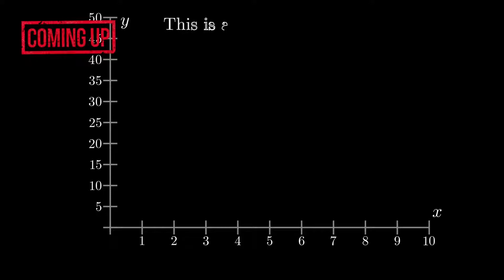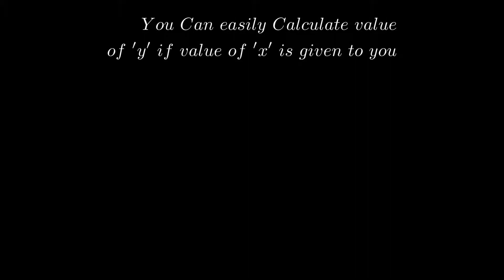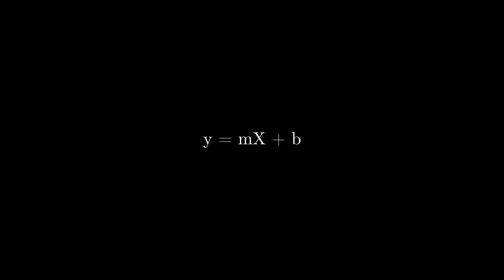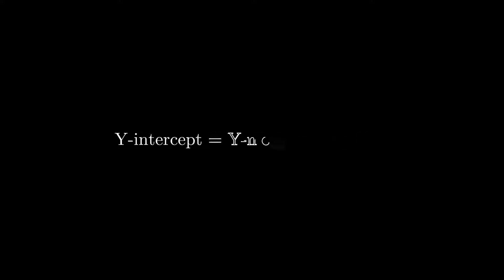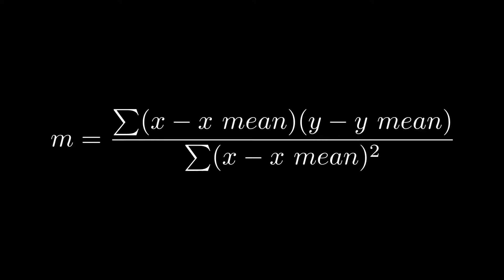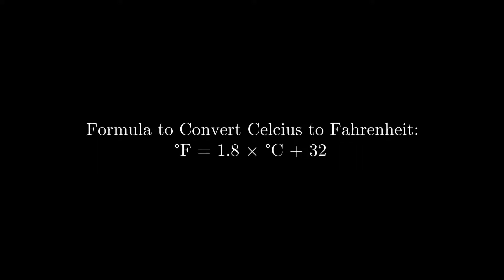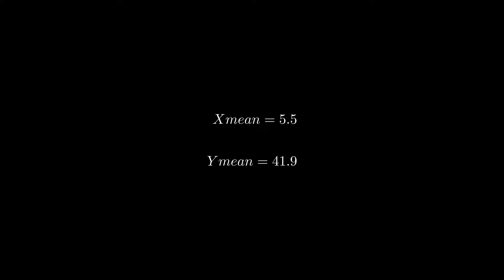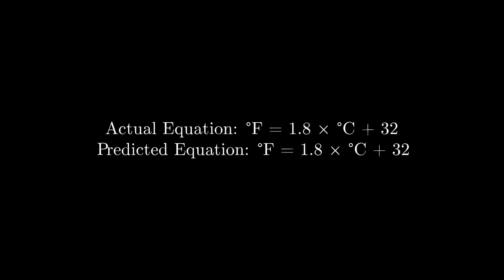Linear Regression Math Intution With Animation | ML Series Part 1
Hey guys,
In this video, I have taught you what is Linear Regression with Animation in a very friendly way. We Often don't take care of What is Happening Under the Hood of all this Algorithms but learning Mathematics is EQUALLY very Important or you will not be able to understand the Real World Problems but we make these Tough and Confusing things Easy To Grasp. The only Pre-requisite is that you should be very Enthusiast to learn this because a Lack of Concentration can end with Dangerous Results.

⭐ TimeStamp ⭐
0:00- Nice Quote & Introduction
0:42- What is Linear?
1:16- What is Regression?
1:51- Equation of Linear Regression
2:30- What is slope and Y-intercept?
3:36- Proffesional Way of Calculating Y-intercept!
4:22- What is Slope or 'm'?
5:18- Linear Regression Example
8:17- Thanks for Watching

OR ask me in YouTube comment Box..!!!

Pritish Mishra